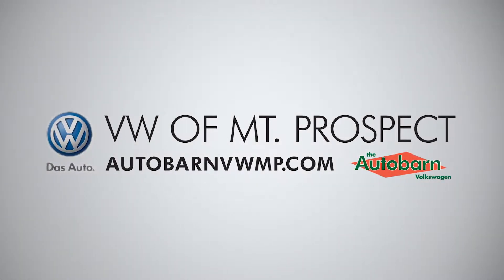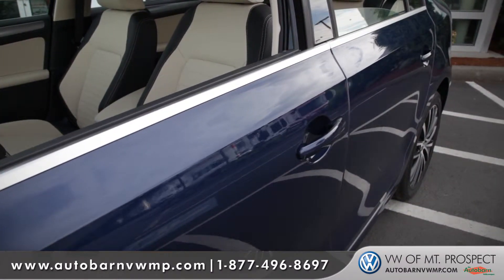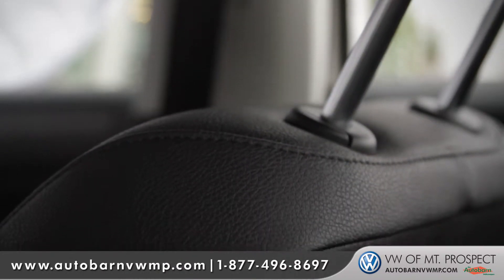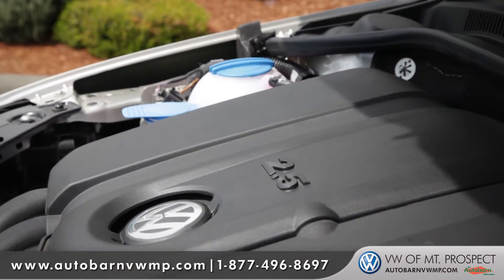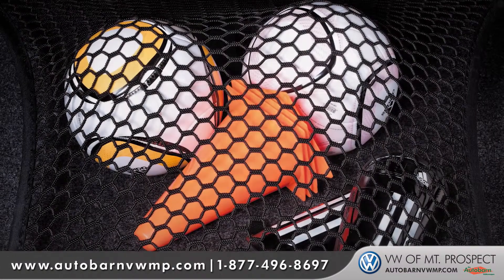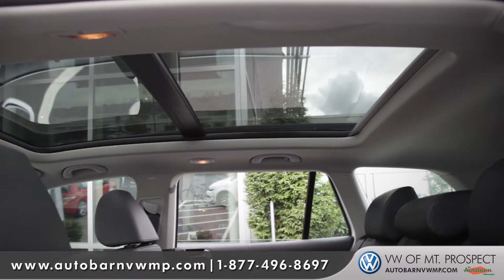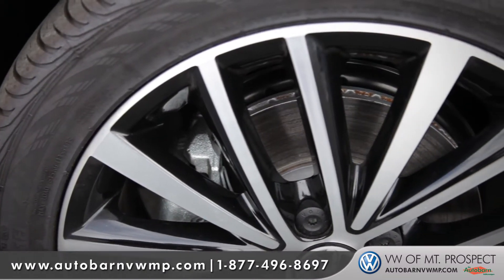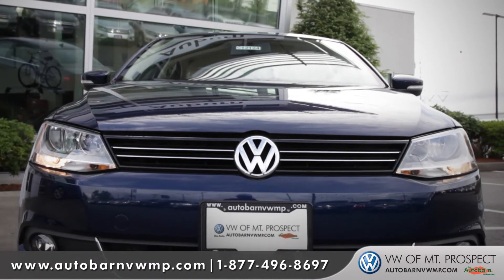2012 VW Jetta Spotlight Chicago VW | Autobarn VW of Mt. Prospect, Illinois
Check out this quick peak at the 2012 VW Jetta from the Autobarn Volkswagen of Mt. Prospect.

The Autobarn VW of Mt. Prospect is your Chicago, Illinois and Chicagoland Volkswagen dealer. With our customer VIP program, free car washes after purchase and loaner car service you will see why we are the #1 VW dealer group in the Midwest. Stop in today to view one of our beautiful new or used Volkswagen models near Chicago.